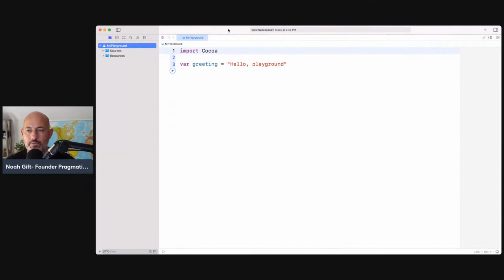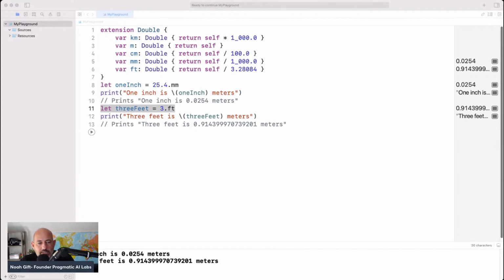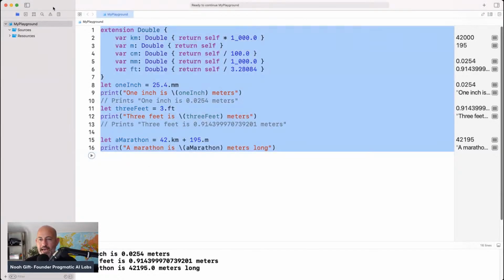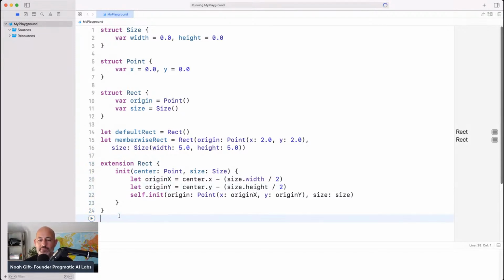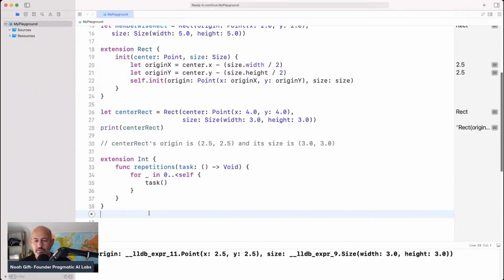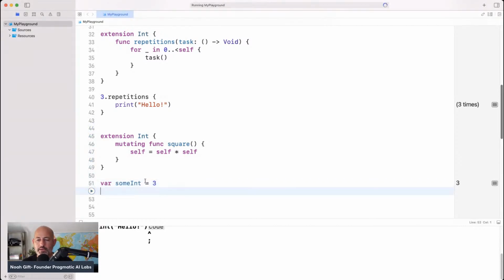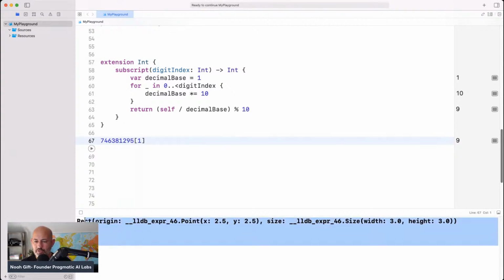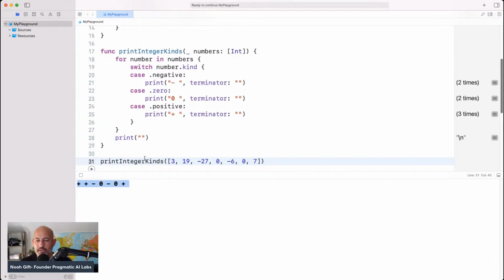2 Weeks of Swift: Episode 20-Extensions